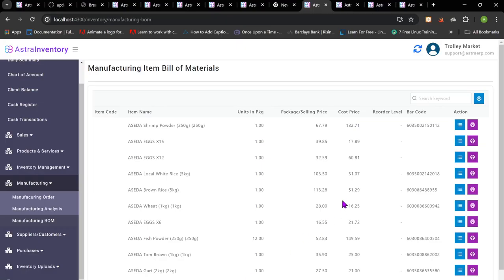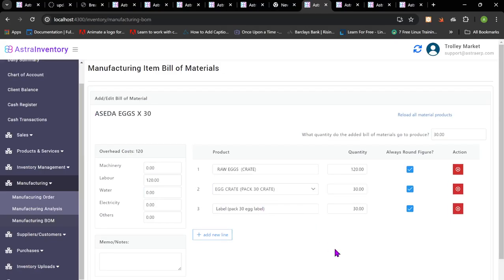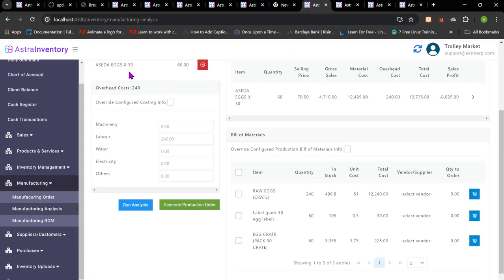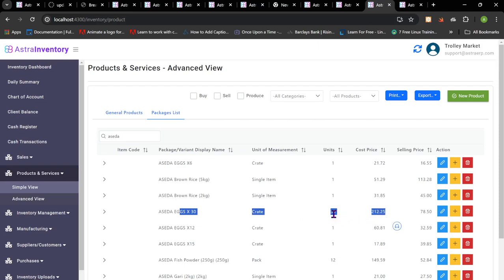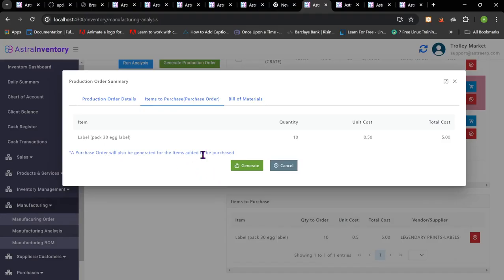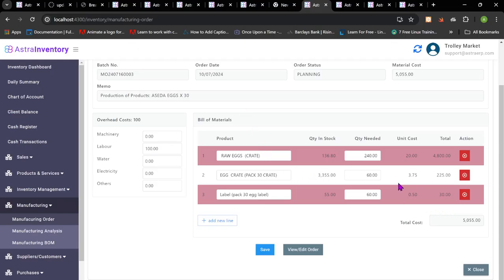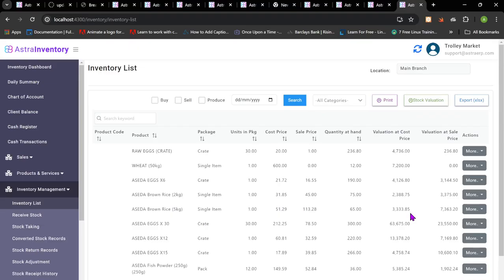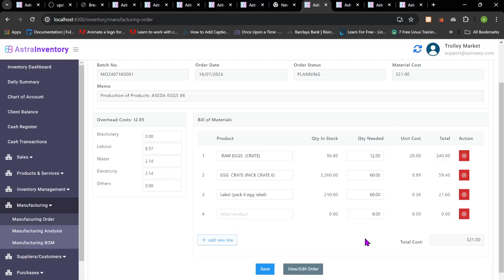Manufacturing/Production Using AstraERP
Hi there, a quick walkthrough on conducting production/manufacturing on AstraERP. Record your Bill of Materials including your Raw Materials and Overhead Cost and Seeing the effect in your Inventory and Accounts Ledgers.
to enjoy a smooth ERP software to help run your business effectively. Watch out for more AstraERP Tips